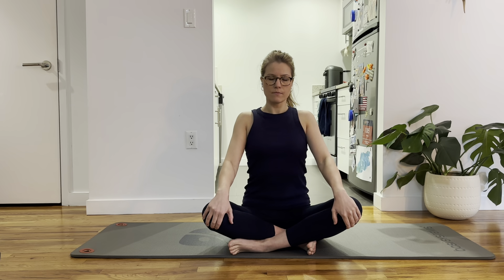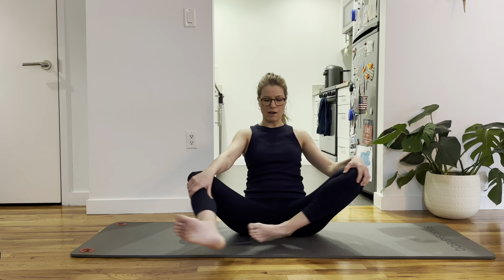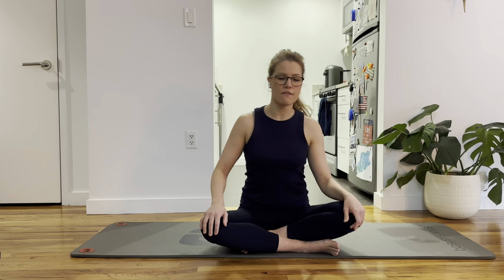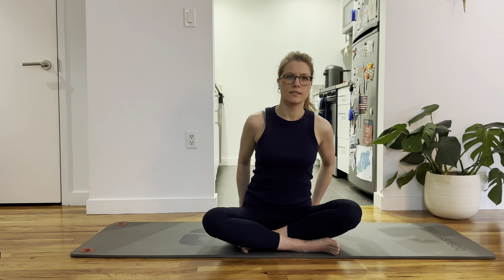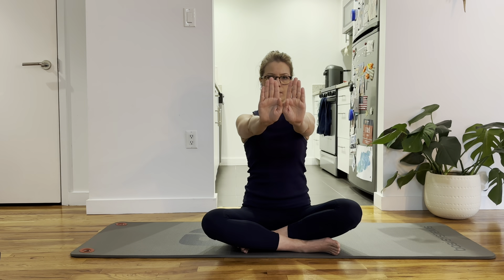beginner / rehab - neck shoulder upper body side bends and rotations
Learn to move mindfully, overcome pain, stiffness and build an efficient body.
Correct limitations in mobility, develop balanced strength, learn to move mindfully and create efficient movement patterns whether you are an athlete, a desk worker or recovering from an injury.

Understand that you practice these videos at your own risk. You are responsible for you own health. If you have any pain / discomfort modify the exercises to suit your level, or stop and seek help from your medical doctor. Do not self diagnose and do not self treat. Always consult your doctor prior engaging in any form of exercise.

Schedule individual Pilates classes (all apparatuses) or acupuncture in NYC or over zoom from all over the world